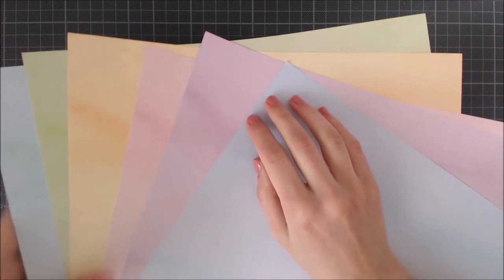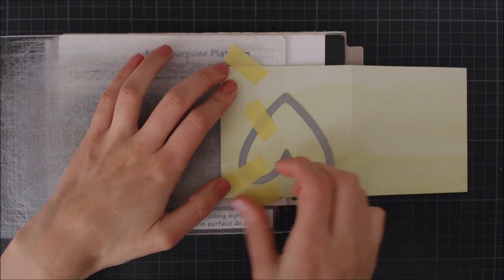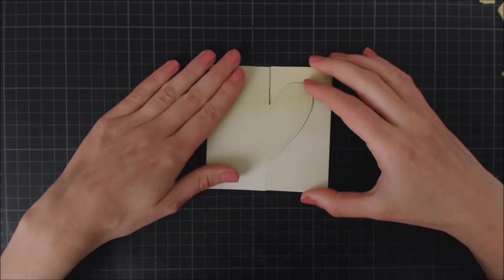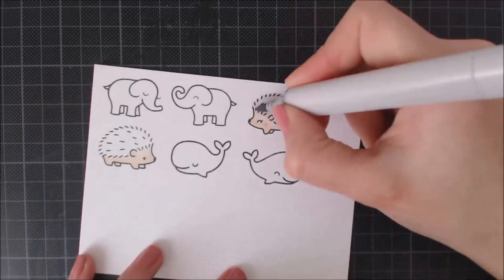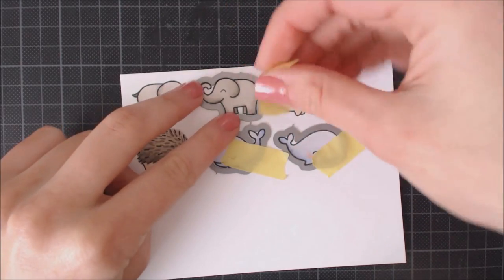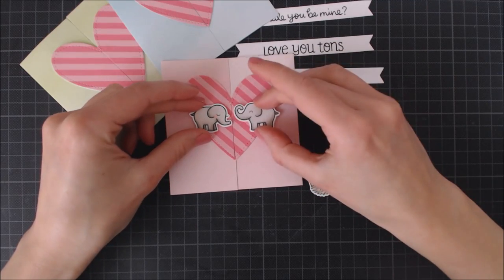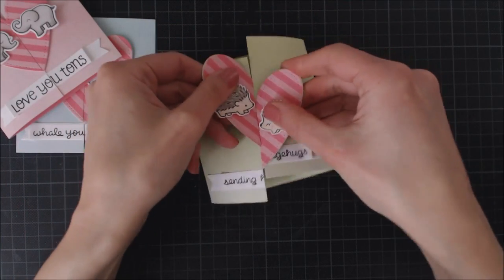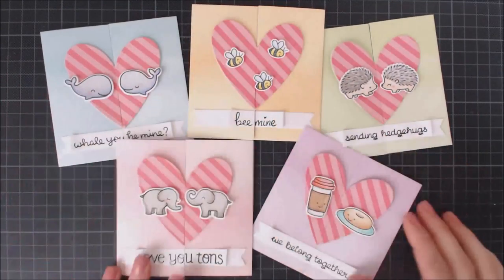Valentine's Interlocking Cards tutorial ft. Lawn Fawn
** SUPPLIES LISTED BELOW WITH LINK TO STORES **

Hi there!

First of all, thank you SO MUCH for your support, encouragement and sweet words about my voiceover on the last video :)  That means A LOT because all the process of doing a video is a lot of work and you really make all the effort worth it, thanks :)

On today's video I keep practicing my spoken English hee hee and I share how to make interlocking cards and they are so cute and fun that I made a whole set of them ;)

** SUPPLIES: **

Notes:
• Some products are provided by manufacturers for review and use (thanks Lawn Fawn!)